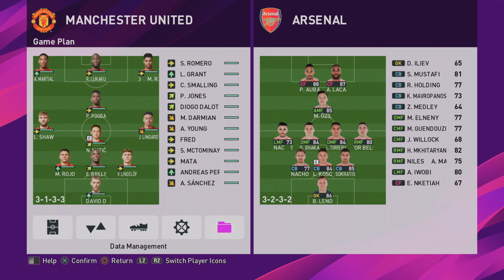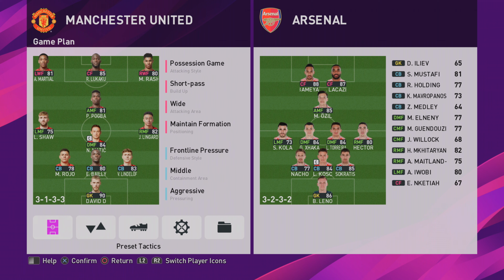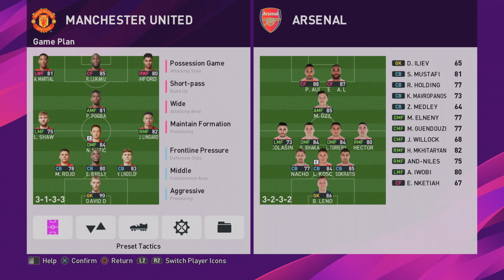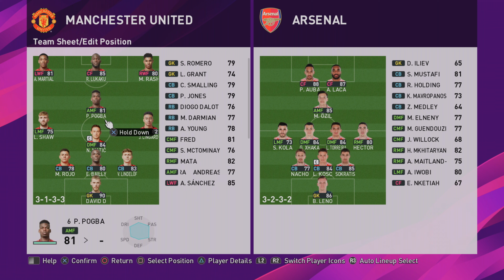PES 2020 | Marcelo Bielsa Formation 3-3-1-3 Trial - [MUST SEE!] [4K]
Trialling the Marcelo Bielsa 3-3-1-3 Formation - stunning GOALS!

-SpoonyPizzas